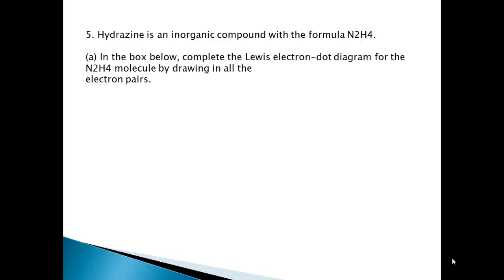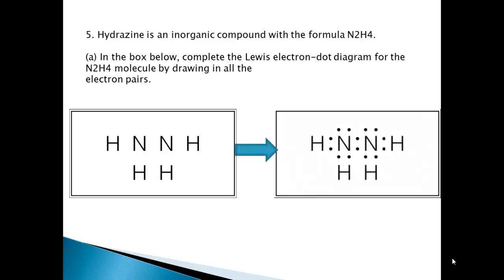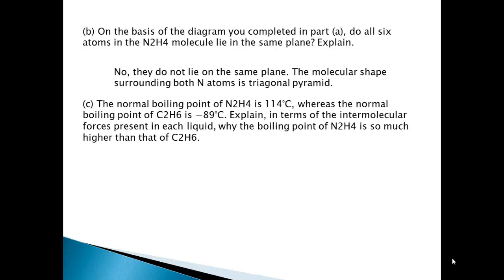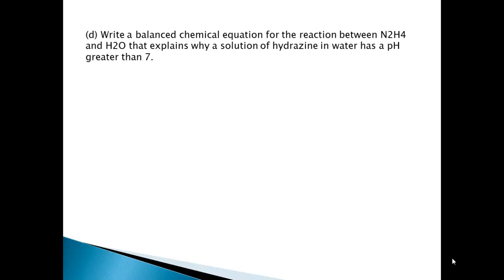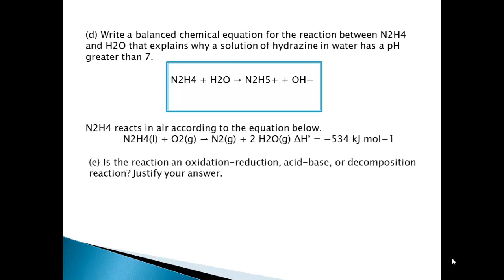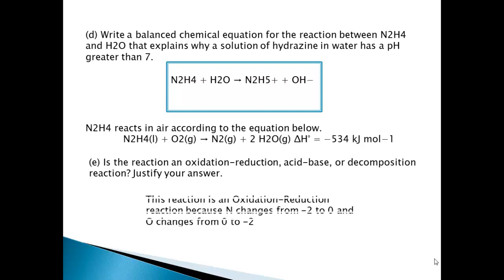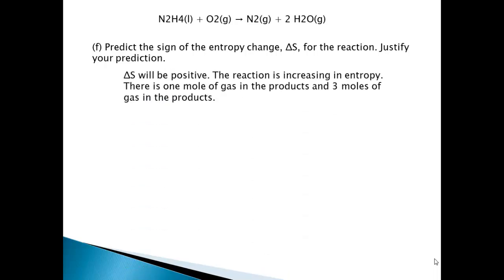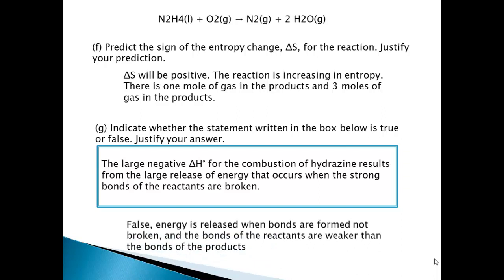2011 Free Response #5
Video walkthrough of AP Chemistry Free Response question #5